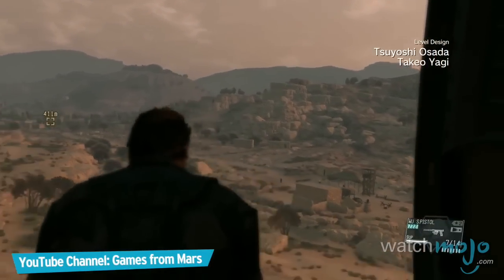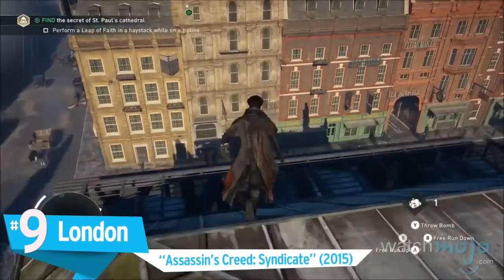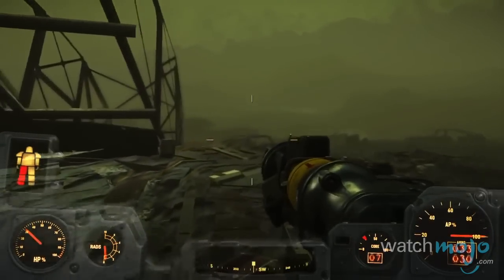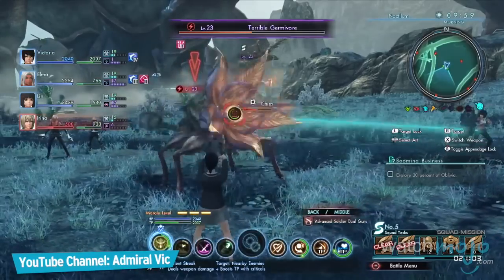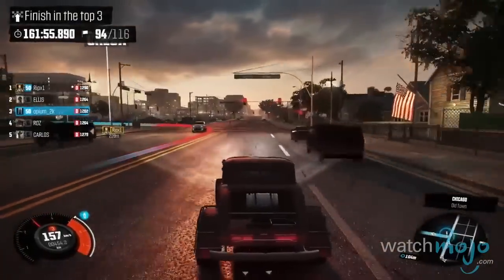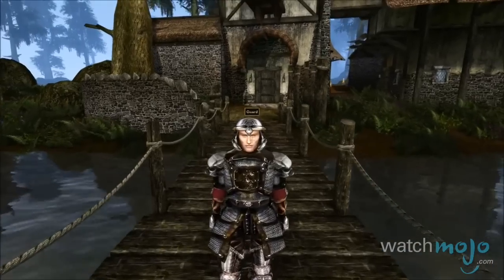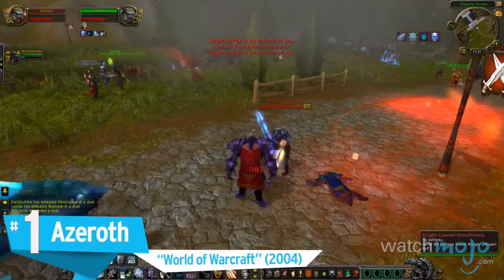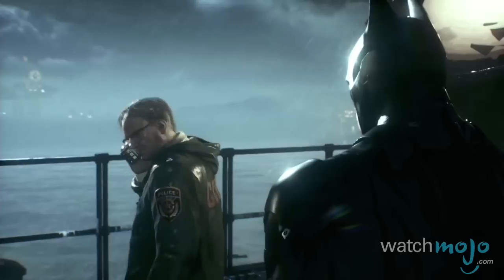Top 10 Open World Video Game Maps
You’ll need to set aside a few days or weeks to have a go at everything these places have to offer. as we count down our picks for the Top 10 Open World Video Game Maps.

For this list, we take a look at the most vibrant and visual stunning worlds that have virtually no barriers and are brimming with quests, treasures and the occasional easter egg. These maps must have been manually built however, thus ruling out procedurally generated environments like the ones used in Minecraft

Special thanks to our user christo for submitting the idea on our interactive suggestion tool: WatchMojo.com/suggest